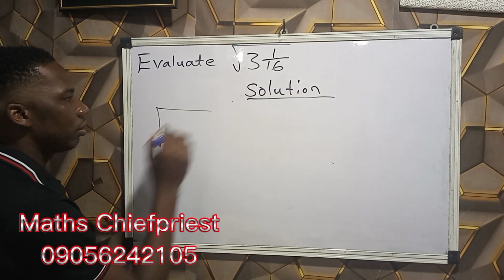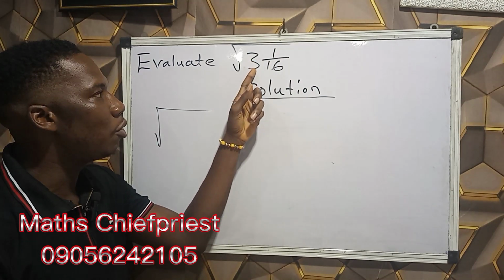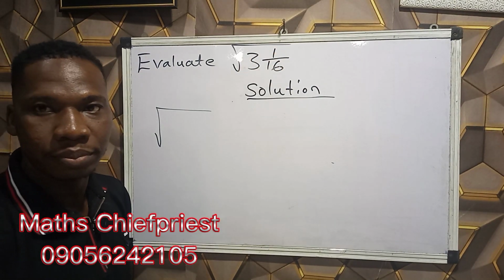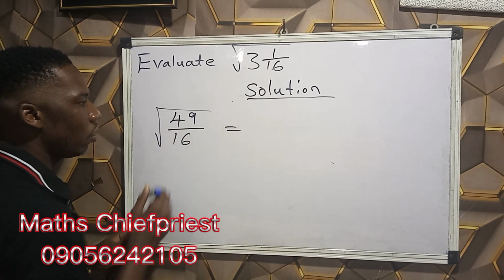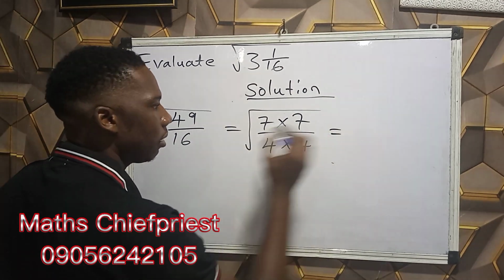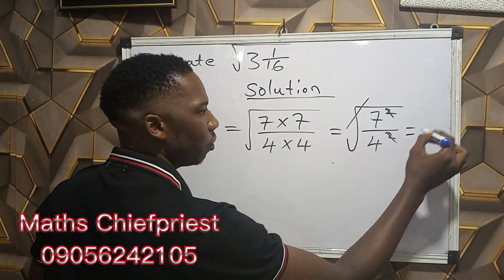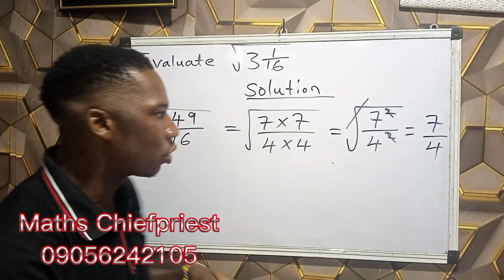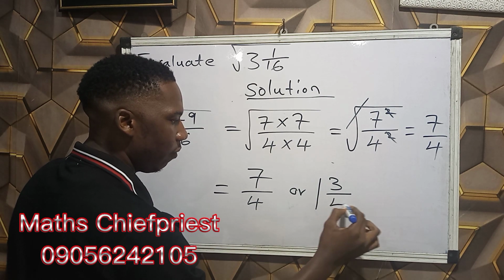FINDING THE SQUARE ROOT OF NUMBERS